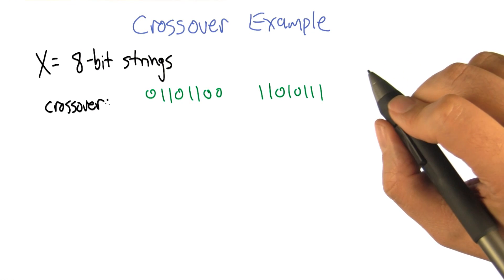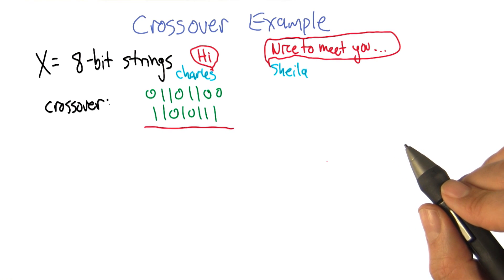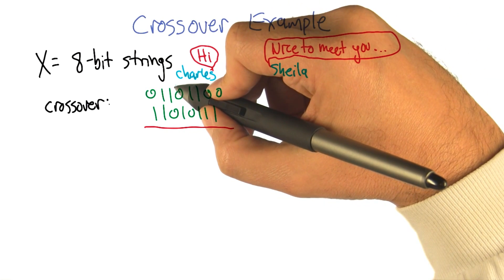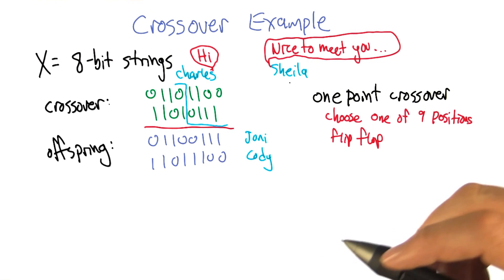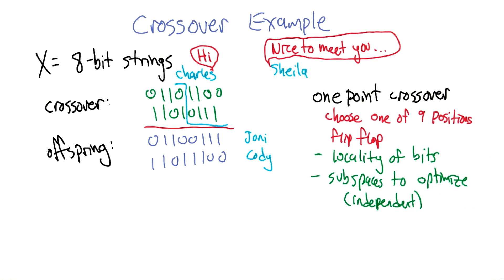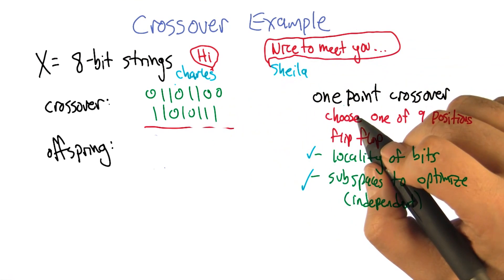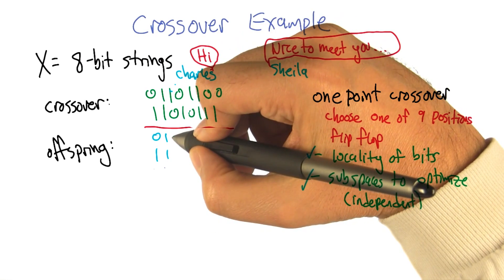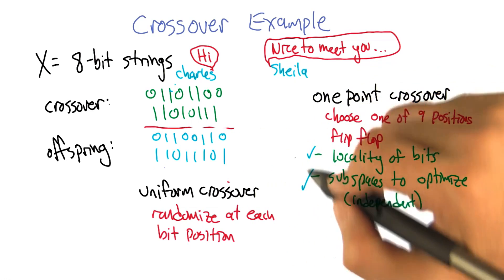Crossover Example - Georgia Tech - Machine Learning